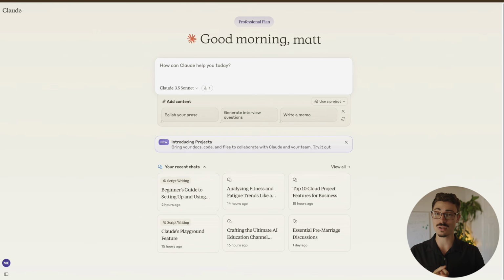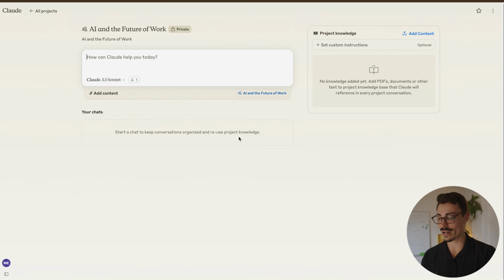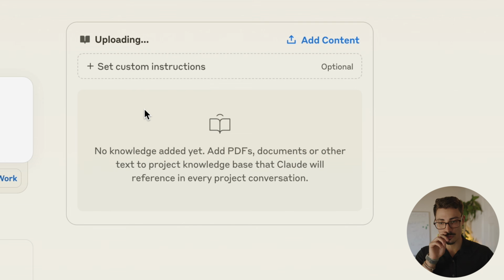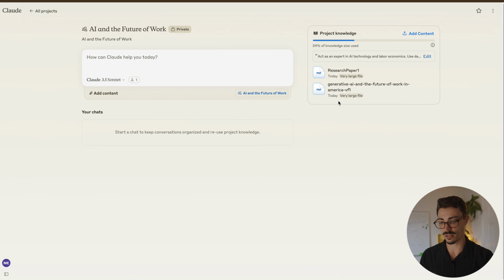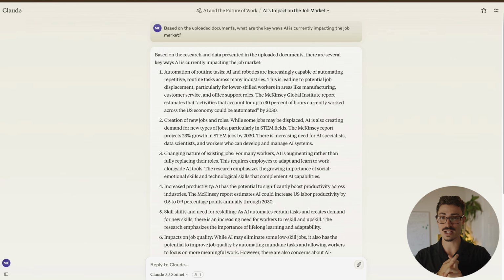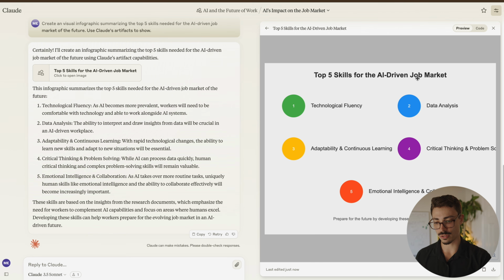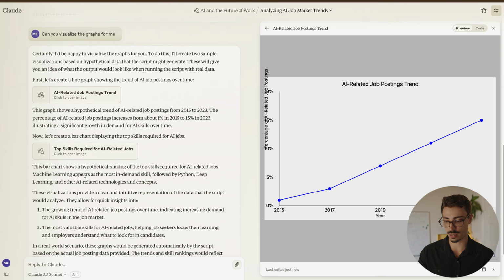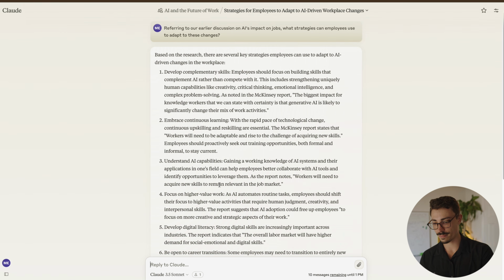Claude's Project Feature: A Hands-On Guide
Discover how Claude's project feature is transforming workflows! In this video, we dive into setting up projects, organizing your tasks, and utilizing custom instructions. Learn how to harness Claude's capabilities to boost productivity, explore AI's impact on the job market, and generate insightful content.

Chapters:
00:00 Introduction to Claude's Project Feature
00:20 Creating a New Project in Claude
01:00 Exploring the Project Interface
01:50 Uploading Documents to Your Project
02:30 Setting Custom Instructions
03:30 Using Uploaded Documents in Conversations
04:10 Generating Infographics with Claude
05:40 Creating and Analyzing Code with Claude
07:20 Persistent Context Across Conversations
08:30 Strategies for Adapting to AI-driven Job Changes

Claude Projects revolutionizes AI workflows by creating dedicated workspaces where you can upload research documents, set custom instructions, and maintain context across multiple conversations. This powerful feature enables deeper research, visualization capabilities, and more coherent interactions with Claude's AI assistant.